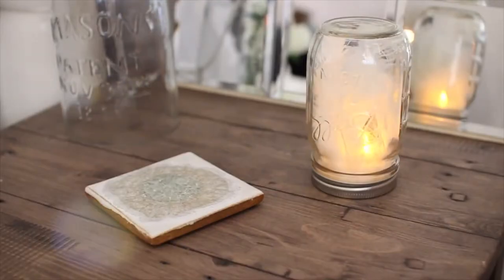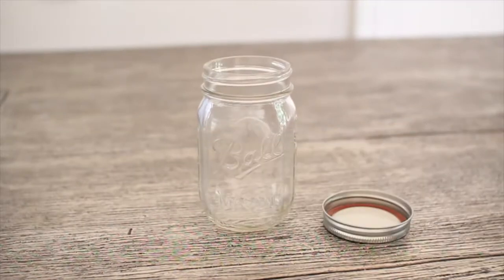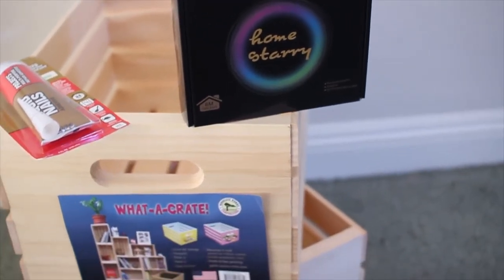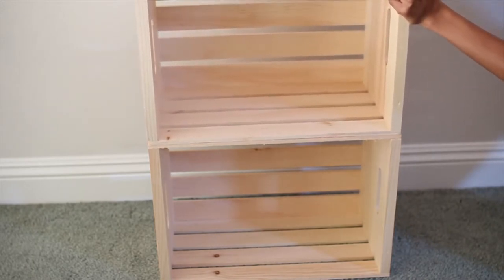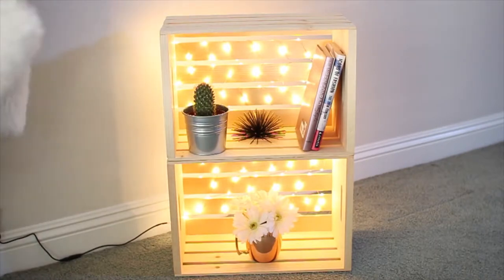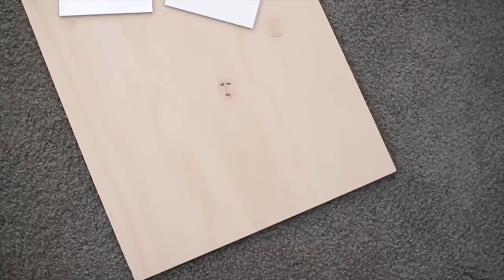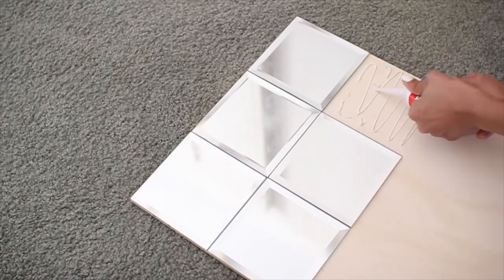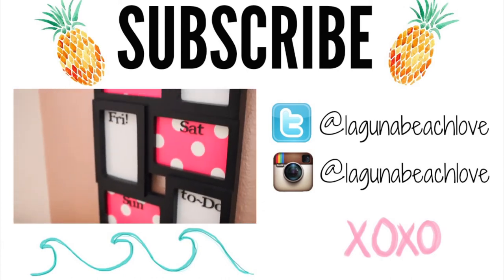DIY Tumblr Room Decor! Cheap & Simple!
DIY EASY ROOM DECOR!!!